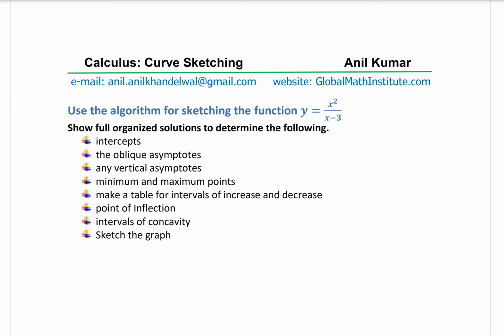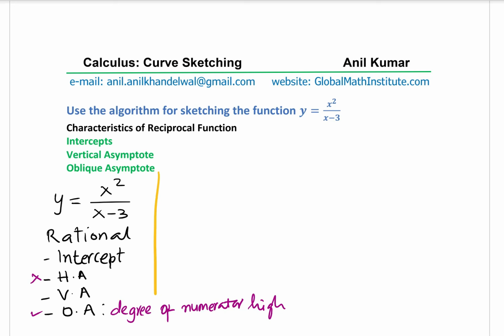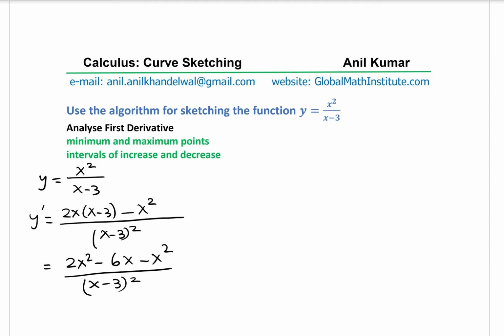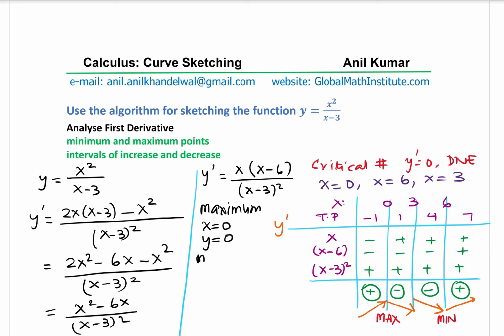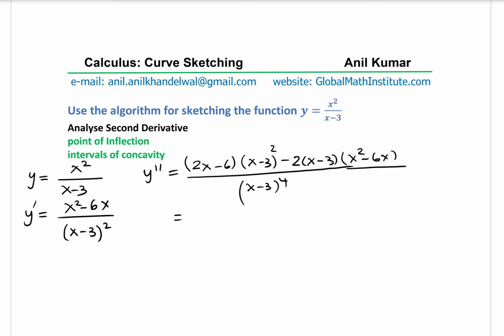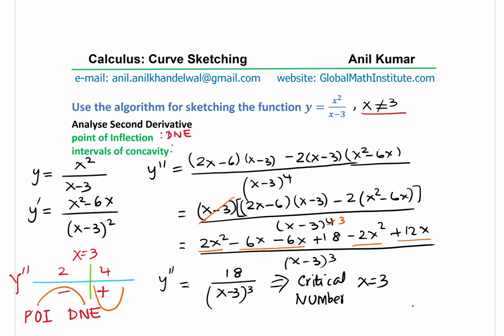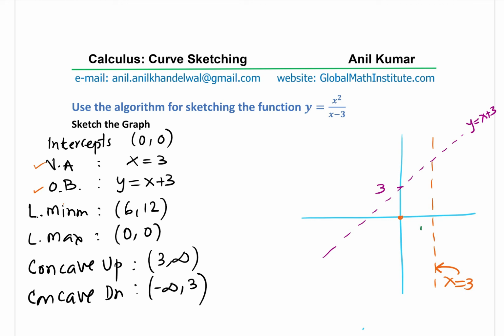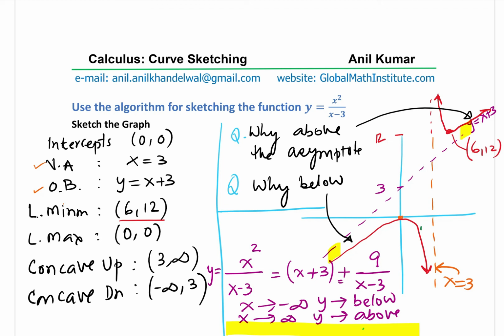Curve Sketching Algorithm for Rational Functions with Oblique Asymptote IBSL Math AP Calculus